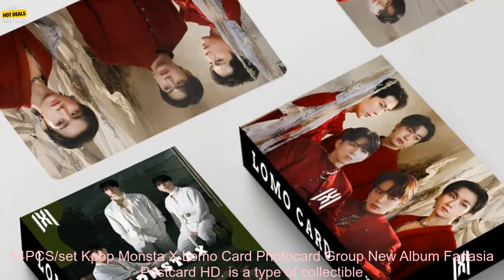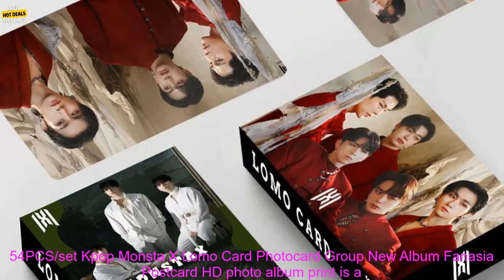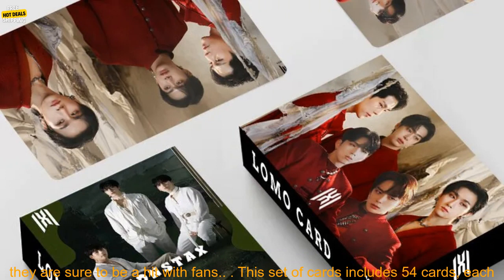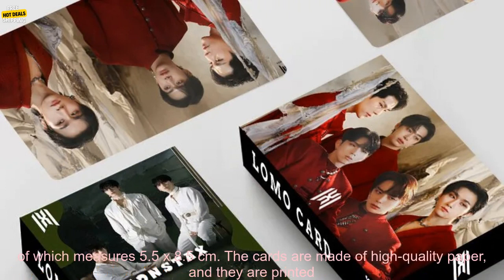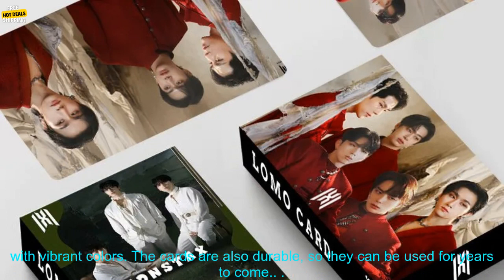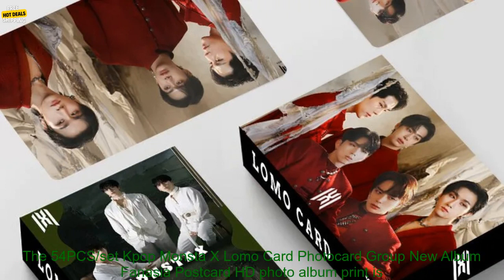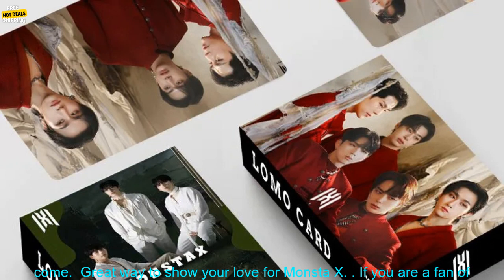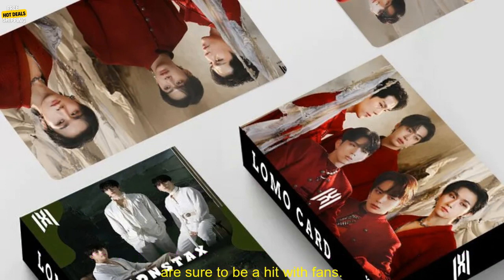1005004389705231 54PCS set Kpop Monsta X Lomo Card Photocard Group New Album Fanasia Po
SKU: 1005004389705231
54PCS/set Kpop Monsta X Lomo Card Photocard Group New Album Fanasia Postcard HD photo album print K-pop lomo card
is a type of collectible card that features images of K-pop idols. They are often used as trading cards or as gifts for fans. The 54PCS/set Kpop Monsta X Lomo Card Photocard Group New Album Fanasia Postcard HD photo album print is a great set of lomo cards for fans of Monsta X. The cards feature high-quality images of the group's members, and they are perfect for collecting or trading.

The cards are made of high-quality paper and are printed with vibrant colors. They are also durable, so they can be enjoyed for years to come. The set includes 54 cards, so there is plenty to choose from. Each card measures 5.5 x 8.5 cm, making them the perfect size for trading or displaying.

The 54PCS/set Kpop Monsta X Lomo Card Photocard Group New Album Fanasia Postcard HD photo album print is a great way to show your love for Monsta X. The cards are high-quality and durable, and they are sure to be a hit with fans of the group.

Here are some of the benefits of buying the 54PCS/set Kpop Monsta X Lomo Card Photocard Group New Album Fanasia Postcard HD photo album print:

* High-quality images of the group's members
* Durable construction
* Perfect for collecting or trading
* Great way to show your love for Monsta X

If you are a fan of Monsta X, then you should definitely consider buying the 54PCS/set Kpop Monsta X Lomo Card Photocard Group New Album Fanasia Postcard HD photo album print. It is a great way to show your love for the group and to add to your collection of K-pop lomo cards.
, group, new album, fanasia, postcard, hd photo album, print, 54pcs/set, kpop, monsta x